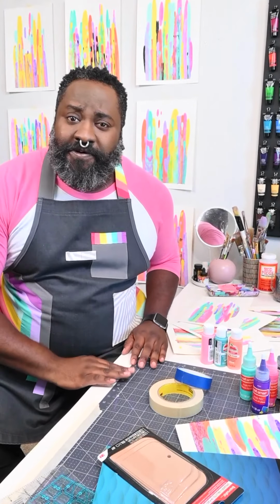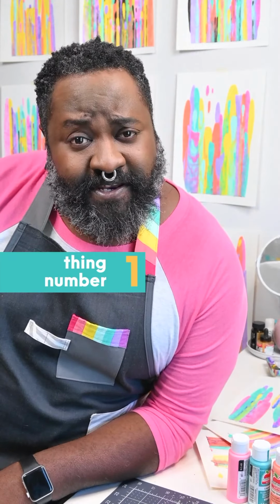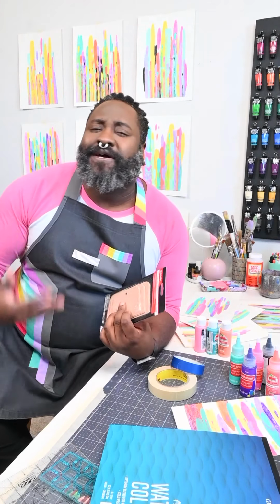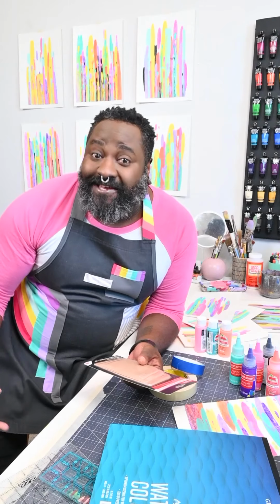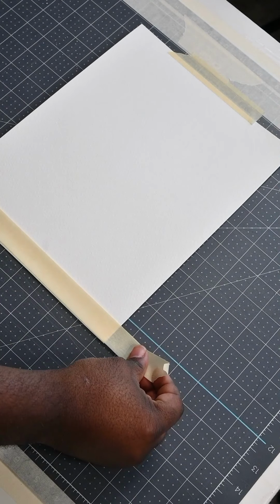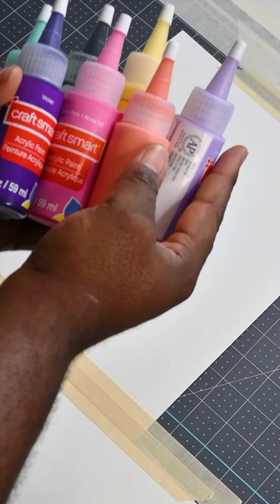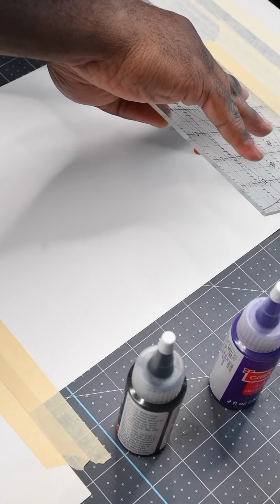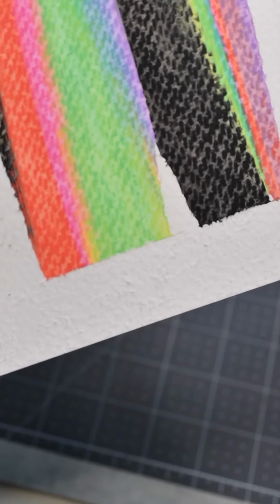Squeegee Painting with Mister Larrie!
Hey crafters! I'm back with a new DIY painting tutorial (and a new mobile device-friendly format!) Squeegee painting is definitely not new, but it is VERY new to me and I can't stop doing it. So here is my take on how to get started! Crack out those acrylics, its time to create colorful chaos!!